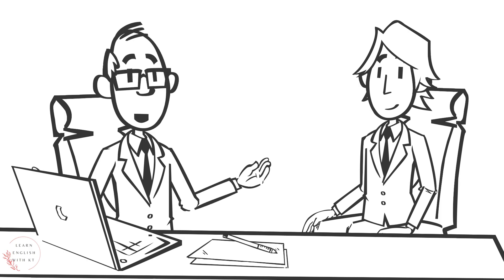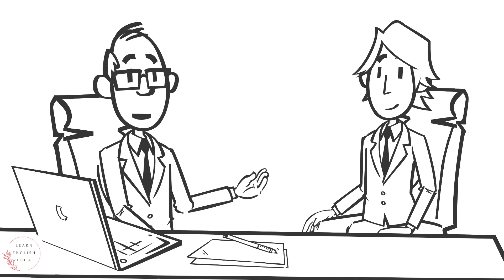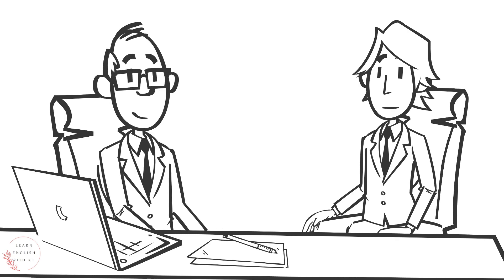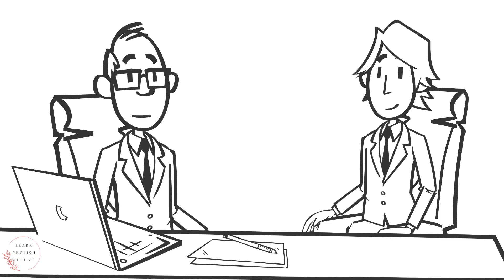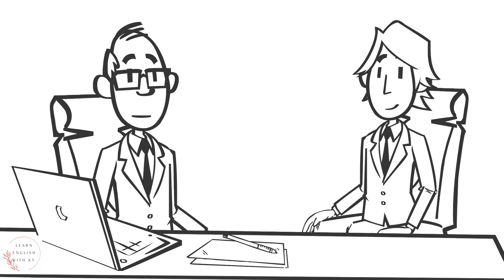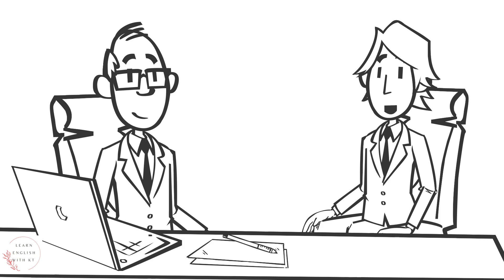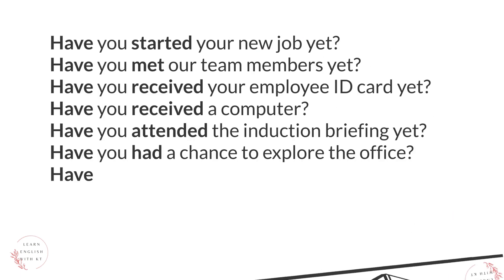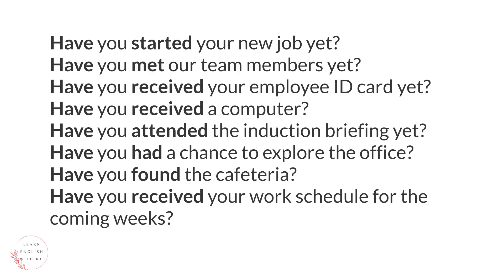Present Perfect- Have you ever...?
Have you started your new job yet?
Have you met our team members yet?
Have you received your employee ID card yet?
Have you received a computer?
Have you attended the induction briefing yet?
Have you had a chance to explore the office?
Have you found the cafeteria?
Have you received your work schedule for the coming weeks?